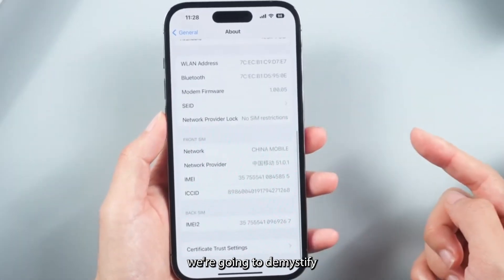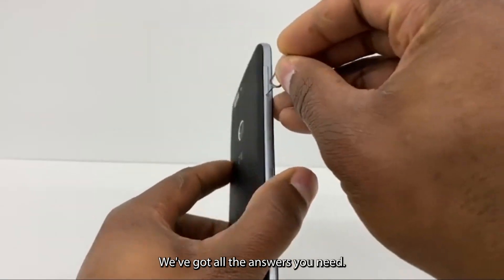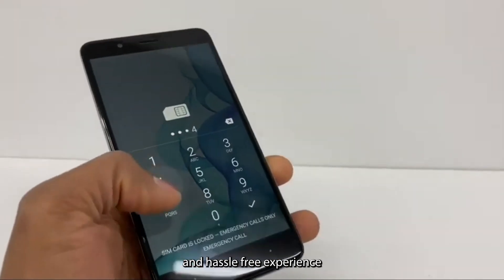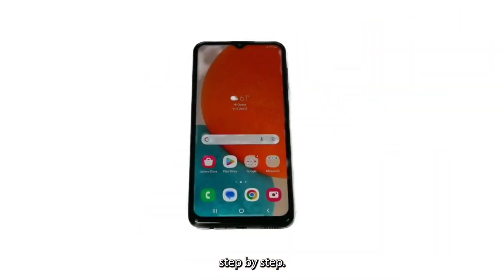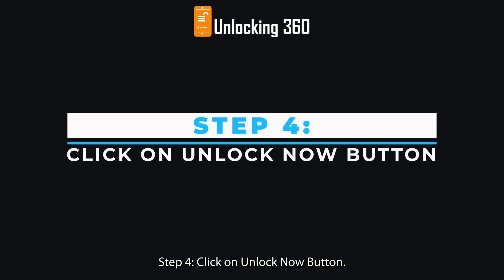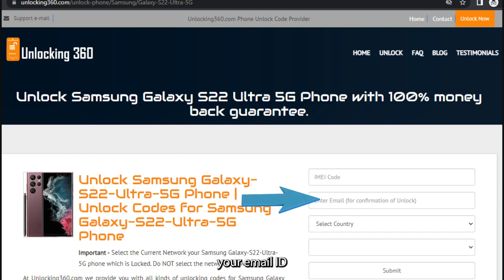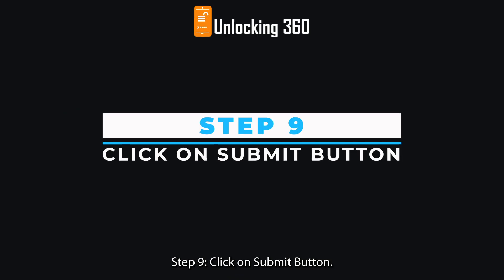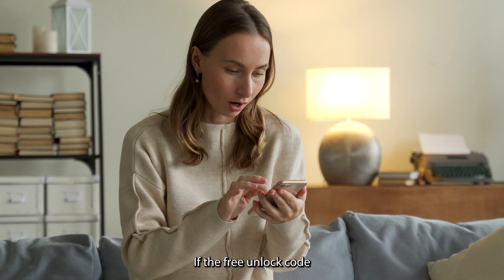How to Unlock SIM Card for Free | 100% Works on iPhone, Samsung, LG, Motorola & More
How to Unlock SIM Card - in this video, we're going to show you exactly how to unlock sim card! Whether you're dealing with a SIM card lock on your iPhone, a network unlock pin issue, or just want to learn how to unlock any phone, we've got you covered.

🔓 Unlock SIM Card | How to Unlock SIM Card | SIM Card Lock - How to Unlock 📱

In this video, we'll cover:
how to unlock sim lock on iphone
how to unlock sim card
sim card lock how to unlock
how to sim unlock iphone
sim unlock iphone
how to unlock your sim card on iphone
unlock sim card
iphone sim locked how to unlock
how to unlock iphone sim lock
carrier unlock sim card
unlock motorola phone without sim card
how to unlock a sim card for iphone
how to unlock a sim card
sim lock unlock
sim unlock
unlock sim iphone
sim network unlock pin
assurance wireless sim card unlock
sim pin code unlock
how to unlock sim card on iphone
r sim unlock
network unlock any carrier/sim any phone in world
heicard sim unlock
how to unlock sim
unlock iphone 11 carrier sim lock
how to unlock puk code sim card
sim unlock any android phone free
how to unlock sim pin code iphone
What is Mobile Sim Card Lock
How to unlock SIM card Locked by pin code
Unlock any Samsung Phone for any Carrier Network
Carrier Unlock Your iPhone and Solve 'Sim Not Supported' Problem'
SIM not supported? How to unlock your iPhone to any carrier 100% FREE
Unlock your iPhone to any carrier for FREE
How To Unlock ANY Phone. Use it With Any Carrier [Android / iPhone / Samsung / LG / Motorola, etc]
network unlock pin
how to unlock a phone
network unlock
my phone has the sim locked
how to unlock network locked phone
how to unlock a network locked phone
sim network unlock pin samsung
sim code
sim pin
sim lock
why sim card is locked
sim card asking for pin code
how to unlock my sim
how to unlock your sim card
sim network unlock pin code
lock sim card unlock
sim network unlock pin huawei
sim network unlock pin motorola
sim card unlock
locked sim card how to unlock
how to network unlock any android phone
unlock network locked
att device unlock
how to unlock phone
how to remove network lock from your phone
network locked phone unlock
network locked sim card inserted
how to unlock network lock samsung for free
sim not supported
how to unlock sim card on andorid
how to unlock your iphone sim card
how to unlock my iphone to be able to use sim card
how to unlock sim card iphone xs max
how to unlock puk sim card huwaei
how to unlock puk code jazz sim card
how to unlock iphone 7 sim card
how to unlock samsung galaxy s7 sim card
how to unlock puk of robi sim if card lost
how to unlock huawei e3372h modem for use all sim card
how to unlock iphone 6 sim card
how to unlock sim card iphone 7
how to unlock iphone 11 with tourbo sim card
how to unlock network sim card huawei
how to unlock my sim card on iphone
how to put in new sim card unlock iphone 11
how to unlock my sim card
how to unlock a locked sim card iphone 7 plus
how to unlock sim card pin code huawei
how to unlock puk blocked sim card samsung b313e
how to unlock a lg 31 rebel so it is able to read your sim card in
how to unlock iphone xs max sim card
how to unlock samsung a21 for international sim card